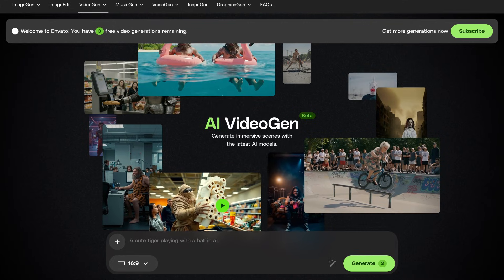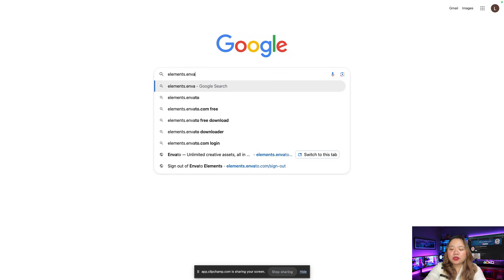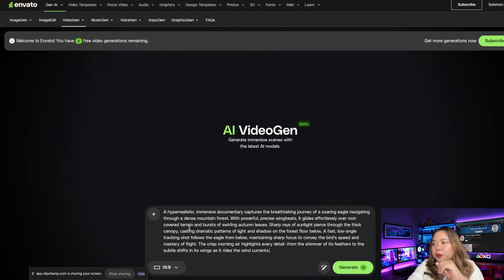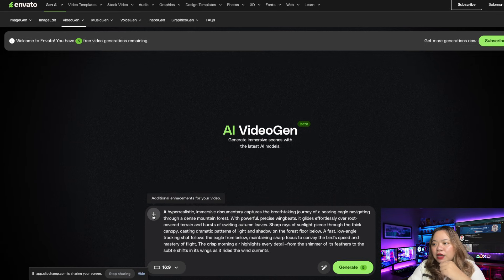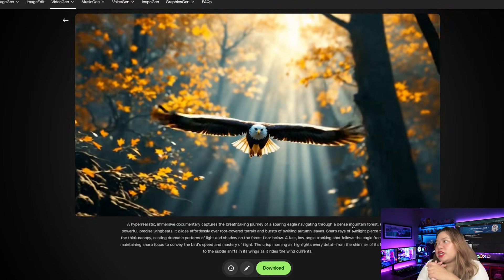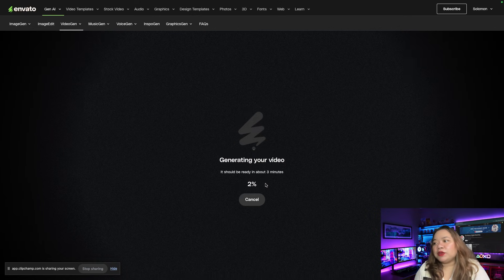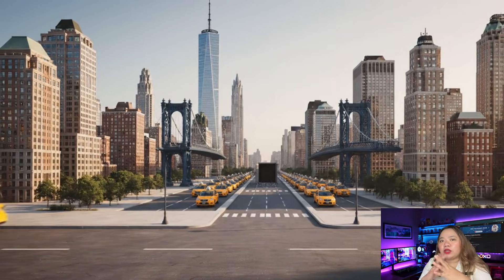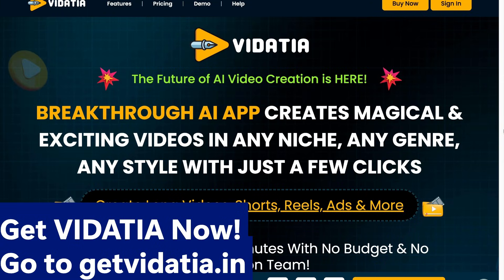How to Generate a Video with AI - ENVATO VIDEOGEN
Hey everyone, welcome back to the channel! If you've ever wanted to turn simple text prompts into short, AI-generated videos—without using complicated software or expensive tools—then this video is for you. Today, we're diving into Envato’s new AI-powered video generator, VideoGen. It’s part of the Envato Elements platform, and it's designed to help you create short, cinematic videos using just text prompts—or even your own images. Let’s go step-by-step so you know exactly how to use it and avoid wasting your precious credits.

Also Watch:

🔥 Vidatia - AI Video Creator For Faceless Videos